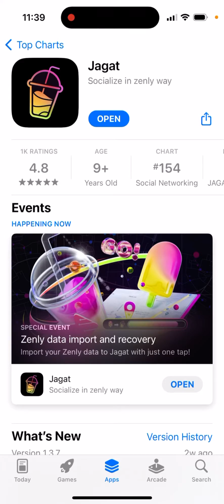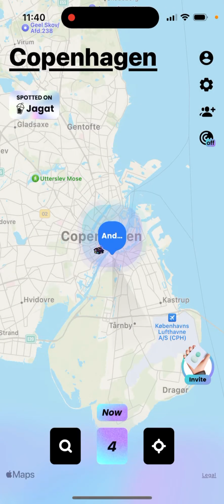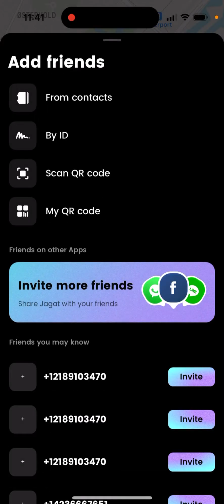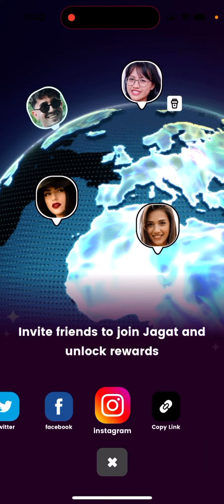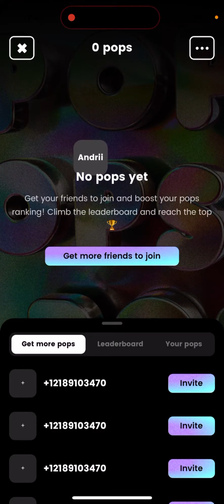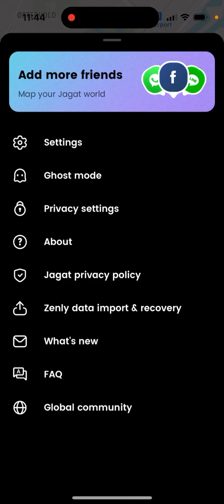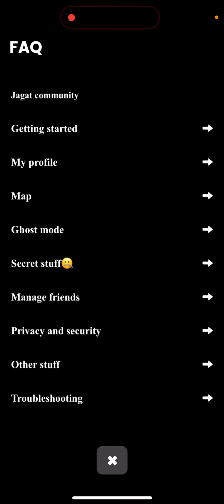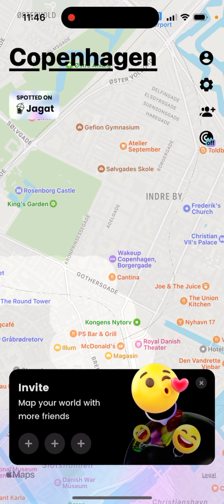JAGAT app - HOW TO USE? FULL OVERVIEW